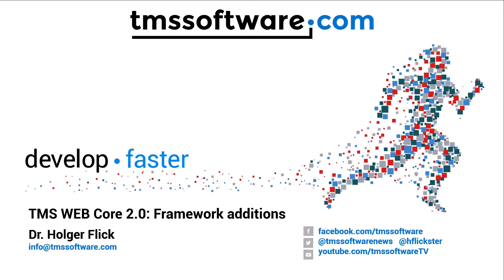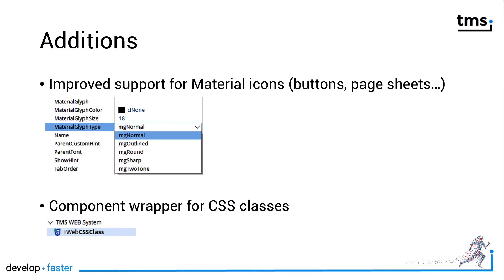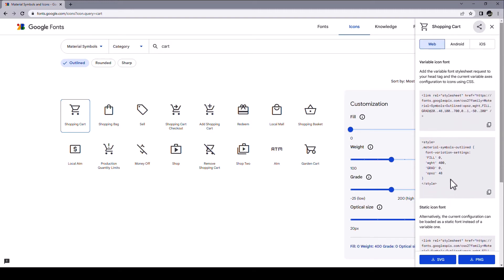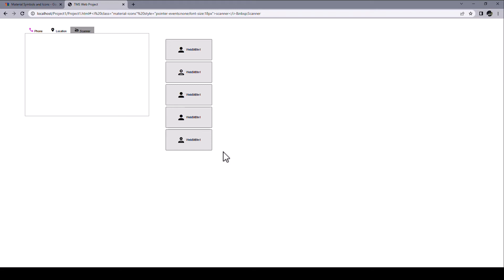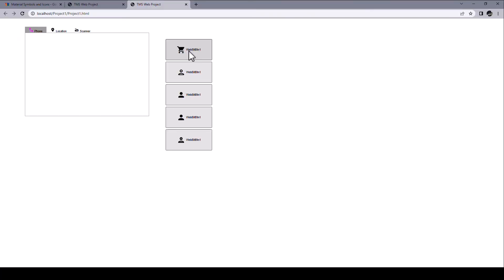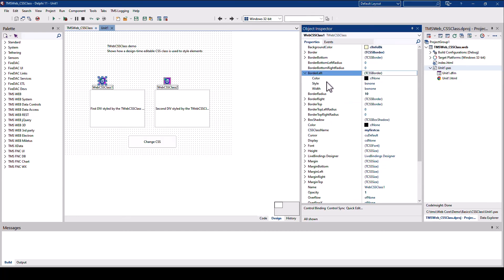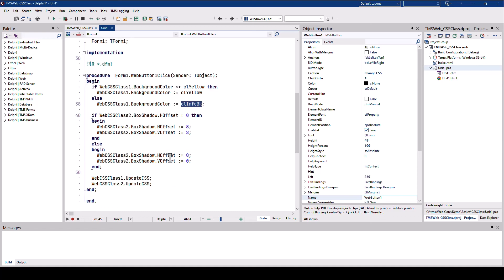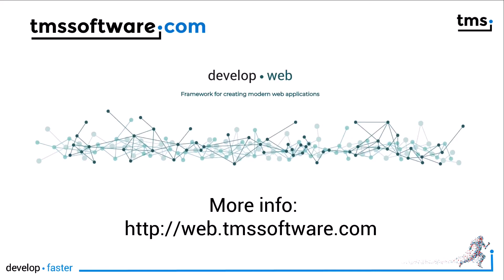TMS WEB Core v2.0: Framework additions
Explore the enhanced capabilities of TMS WEB Core 2.0 in this video! Dive into the upgraded material icons, offering a variety of styles like outlined, rounded, sharp, and two-tone. Discover how TMS WEB Core simplifies CSS design with the T-Web CSS class component, allowing you to interactively build cascading style sheets in Delphi. We showcase the power of autocompletion for material icons and demonstrate the seamless integration of CSS properties at runtime.

ABOUT:
TMS software, established in 1995, is a software development company specialized in: